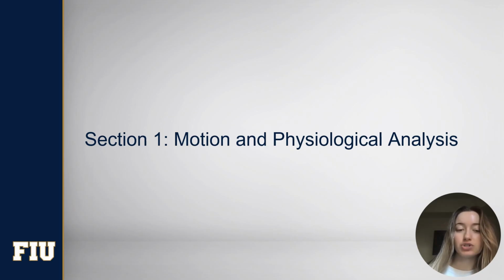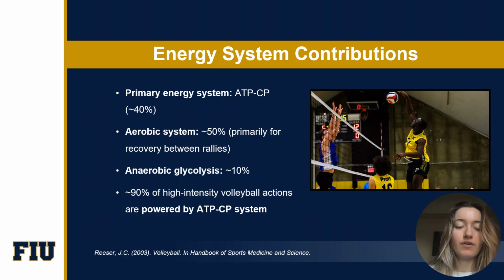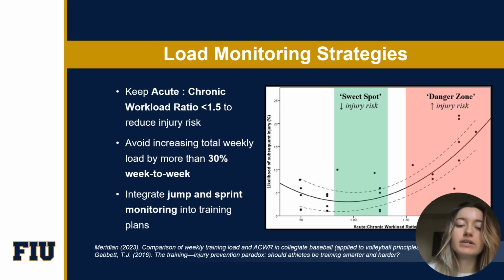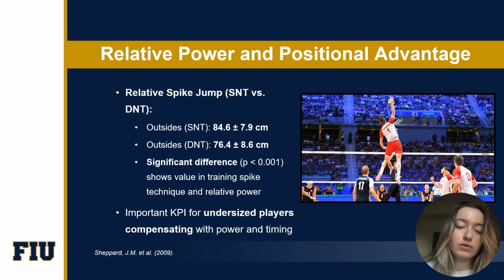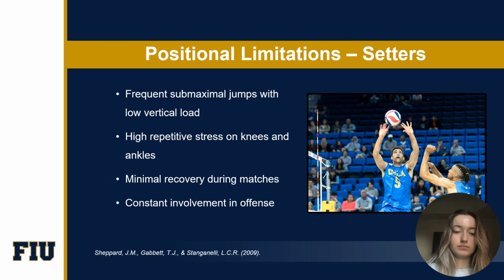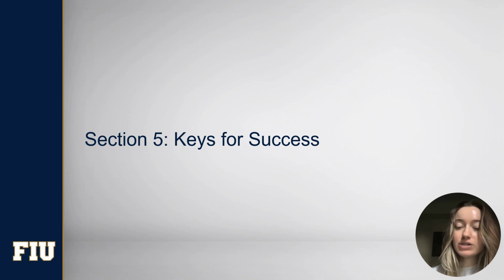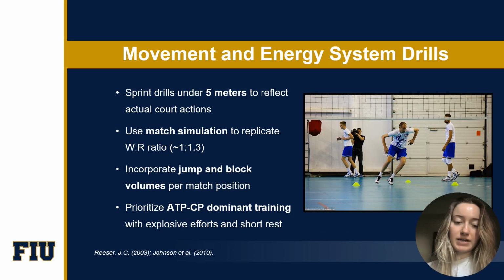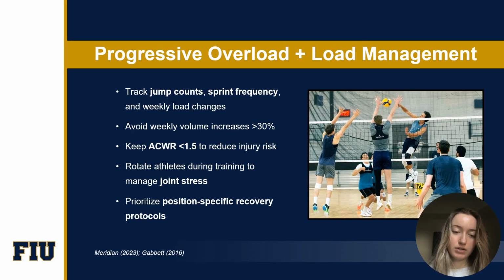Men's Court Volleyball CEU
Hi everyone, today I’m presenting a full sport analysis on Men’s Court Volleyball. The goal is to break down the demands of the sport so we can design more intelligent, position-specific training. I’ll cover match flow, physiological demands, KPIs, injury risks, and performance strategies. Let’s begin with the overall structure and movement patterns of the game. Volleyball is a sport built on short bursts of max intensity, separated by relatively brief rest periods. Every play demands explosiveness, precision, and reactive agility. Matches involve rallies that last anywhere from 4 to 30 seconds, with an average around 9 seconds. Between rallies, there’s about 10 to 20 seconds of rest, leading to a work-to-rest ratio of roughly 1 to 1.3. Players repeatedly perform max vertical jumps, lateral changes of direction, and rapid decelerations—making it a highly reactive sport. Movement demands are position-specific. Middles average about 11 block jumps and nearly 8 attack jumps per match. Outsides average around 6 attack jumps. Setters perform over 20 submaximal jumps as they coordinate the offense. Understanding these numbers helps us align training volumes more appropriately. Volleyball’s tactical side requires constant transition. Players rotate positions and responsibilities throughout the match. Setters must be especially quick in reading the defense and delivering accurate sets. Split-second decisions are made between whether to block, cover, or initiate a counterattack. These cognitive demands are just as important as the physical ones. The main takeaway for this section is that training should reflect the nature of the game—short, explosive bouts of effort, consistent jump exposure, and rapid directional change. Incorporating reactive drills, simulating match tempo, and managing volume based on position are essential for preparing athletes effectively. Now we’ll dive deeper into the energy systems, movement data, and load demands in volleyball. This helps guide how we structure training weeks, manage fatigue, and improve sport-specific performance. Volleyball is heavily dependent on the ATP-CP system—accounting for around 40 percent of total energy use during play. These are quick, high-power movements like spikes, blocks, and jumps. The aerobic system contributes about 50 percent, mainly helping with recovery between points and sets. Anaerobic glycolysis only accounts for roughly 10 percent, which makes sense given the short duration of most efforts. At the college level, athletes often compete in 3 to 4 matches per week, with 2 to 3 training sessions, and ideally 1 to 2 days dedicated to recovery. That kind of schedule means we need to be very strategic about how we manage training load—especially in-season. If recovery isn’t built in, performance drops and injury risk increases. Let’s look at some performance data. Athletes cover roughly 3855 meters per match—this includes lateral shuffles, close-range sprints, and positioning movements. Lateral movement alone accounts for nearly 500 meters. On average, players perform around 19 total jumps per match, with positions like middles exceeding that. These numbers reinforce the importance of tracking both total distance and jump count for effective workload monitoring. Sprinting in volleyball is different from field sports. Most efforts are under 5 meters, and they happen in reaction to an unpredictable stimulus—like a dig or deflection. Studies show that a staggered stance or false step can reduce sprint times compared to a parallel stance. These subtle changes in start technique matter in a sport that rewards milliseconds. So, agility training in volleyball should be reactive and positionally relevant. To keep athletes healthy, we need to monitor training load carefully. Keep the acute to chronic workload ratio—ACWR—below 1.5 to reduce injury risk. Also, avoid increasing weekly volume by more than 30 percent. This applies to jump count, sprint volume, and total distance. Tools like inertial measurement units or local positioning systems can give us real-time data. Integrating that data into practice planning helps reduce overtraining and improve performance consistency. Now let’s shift into the performance metrics that matter most in volleyball. KPIs help us identify strengths and limitations, compare athletes to benchmarks, and design individualized development plans. We’ll look at both tactical and physical indicators, broken down by position. Outside hitters need strong serve receive skills, efficient attack timing, and consistent transition play. Middles are judged on their ability to cover lateral space quickly and close blocks. Setters are evaluated on set accuracy and how well they distribute the ball under pressure. These tactical KPIs are best assessed through game film, live observation, and positional breakdowns in scrimmage.